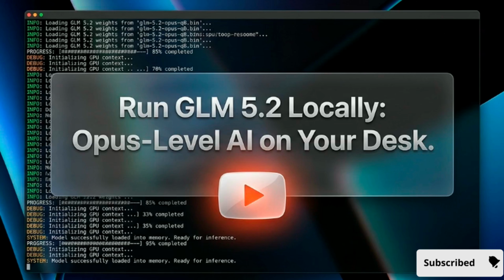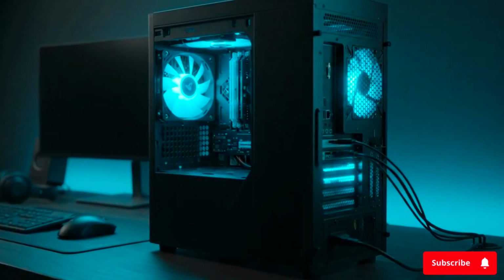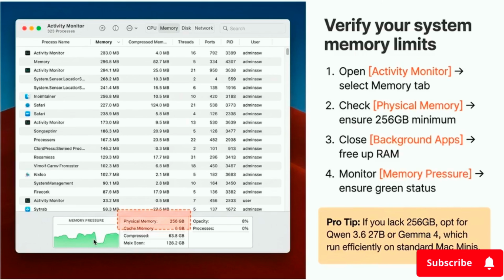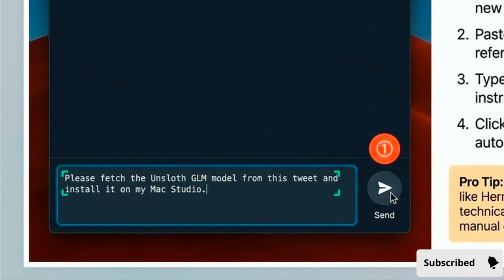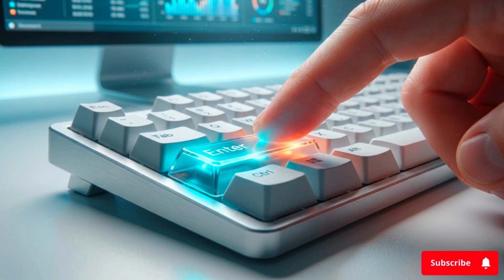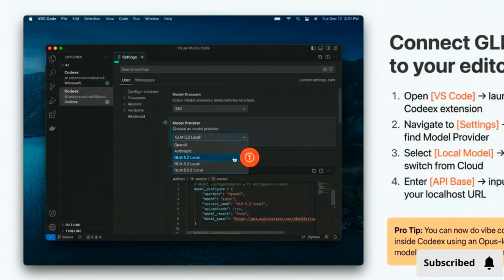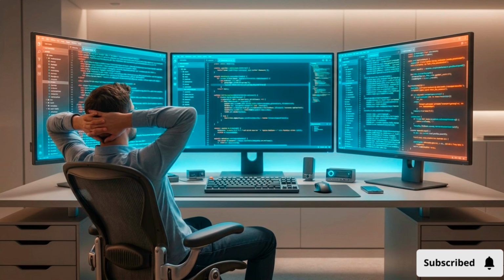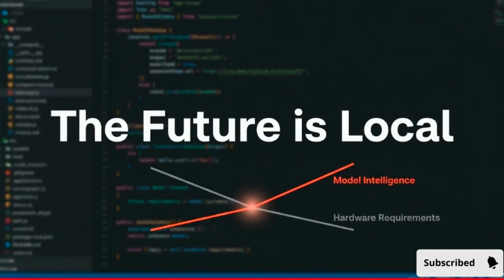How to Run GLM 5.2 Locally: Free Opus-Level AI on Your Desk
Learn how to get unlimited, free superintelligence running right on your desk with the newly launched GLM 5.2
. In this video, we explore the Unsloth 2-bit quant version of GLM 5.2, which can be run locally on 250 GB of memory and delivers intelligence comparable to Opus 48
. Watch a live demonstration of a locally-powered Hermes agent building, playing, and self-improving a 3D first-person shooter game entirely on a single Mac Studio
Whether you are new to AI or an advanced user, this video explains exactly what local open-weight models are and how they keep your conversations 100% private and secure from cloud servers
. Discover how you can unlock 24/7 automated background tasks, such as passive code reviews and bug-fixing loops for your software
. We also break down the specific hardware required for different local models—from running Gemma 4 and Neotron on a smaller Mac Mini, to utilizing Quen 3.6 27B on mid-tier setups, all the way up to running GLM 5.2 on a Mac Studio 512GB or an Nvidia DGX Station
The future is having a personal, completely private superintelligence monitoring and assisting you 24/7
. Lock in and learn how to use Hermes or OpenClaw agents to effortlessly install these local models and stay ahead of the AI curve
Tags GLM 5.2, Local AI, Unsloth AI, Mac Studio AI, Opus 48, Hermes Agent, Vibe Coding, Open Weights LLM, Self-Improving AI, OpenClaw, AI Agents, Alex Finn
Hashtags